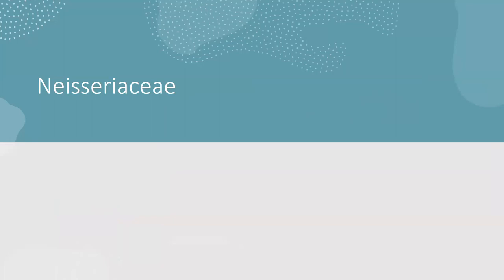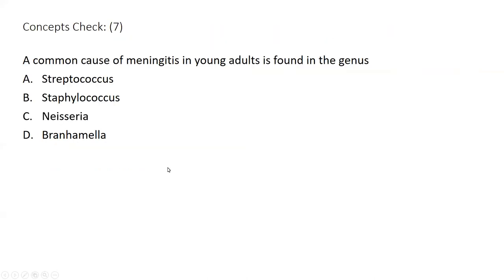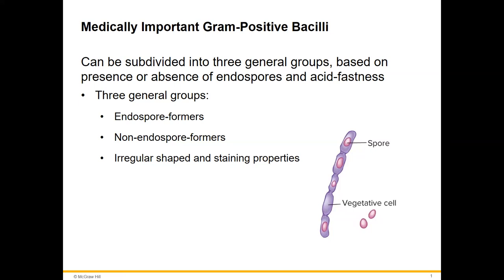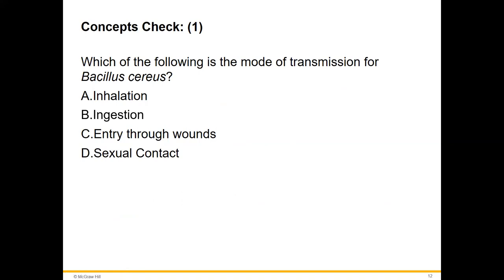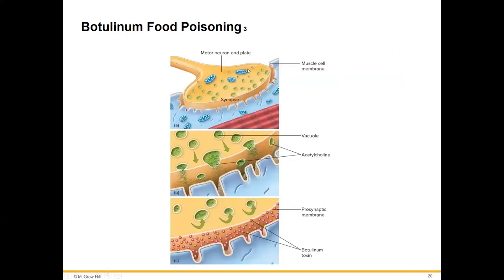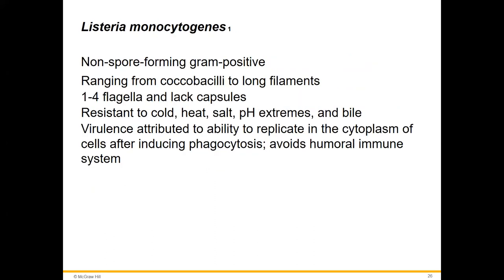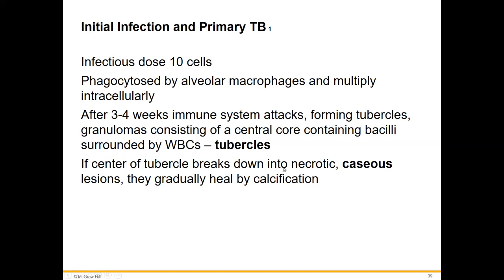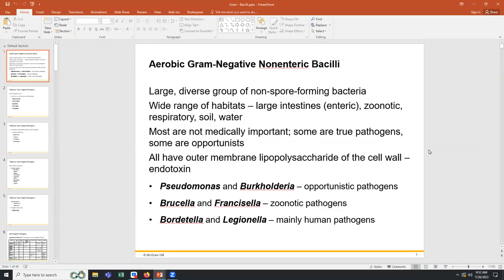NPLEX I Review - Microbiology Lecture Part 2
NPLEX I Review - Microbiology Lecture Part 2, 2023